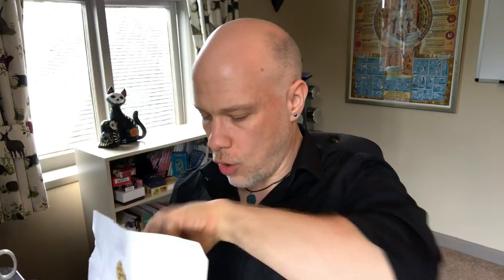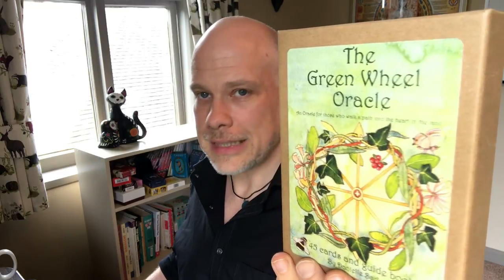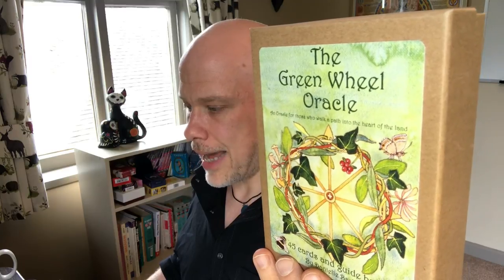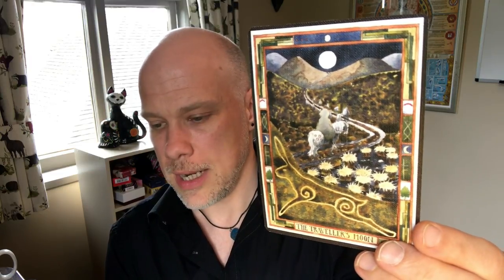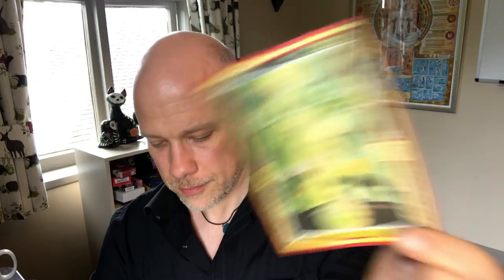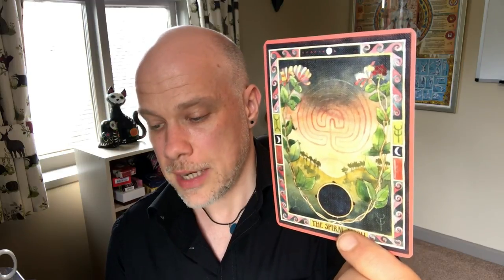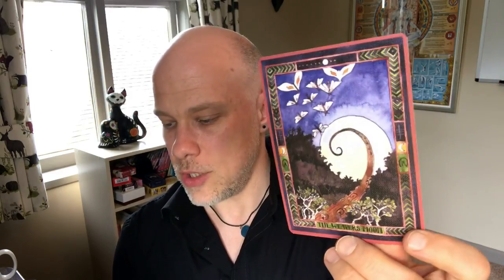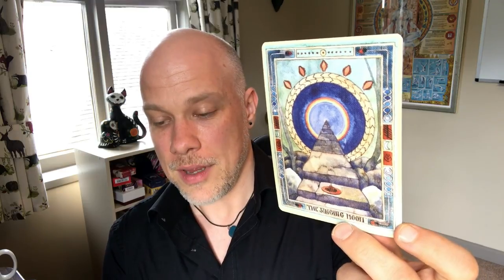The GREEN WHEEL ORACLE | Unboxing & Review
I'll be using this beautiful deck to help keep me in step with the stations on The Wheel of the Year. Celtic festivals, Moons, and Allies from the animal and plant kingdoms. Wonderful!

My *free* TAROT TO THE NINES video series - learn tarot through the lens of number, symbol, sacred geometry, and the perennial philosophy...

Join my TAROT TO THE NINES Facebook group for camaraderie, sharing, and networking and fun with like-minded tarot travellers!

Join the DEPTH YEAR Facebook group if you're interested in a year of decluttering your mind and your life so you can dive deeply into the things that matter most...

HOW TO FIND YOUR VITAL VOCATION - A Practical Guide to Discovering Your Career Purpose and Getting a Job You LOVE

REAL FOOD REVIVAL PLAN - How to eat well, get fit and lose weight - on the delicious diet YOU design!

MY FREE E-BOOKS:
Your Creative Career Compass: 8 Simple Steps to Point You In The Direction of Your Dream
Real Food Reset - includes Shopping Guide and 2 Weeks of Healthy Recipes